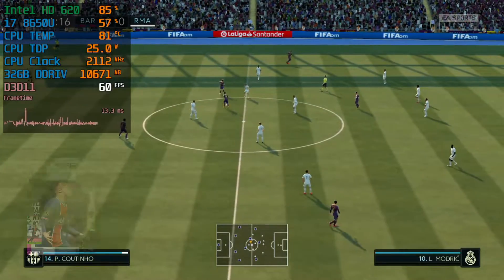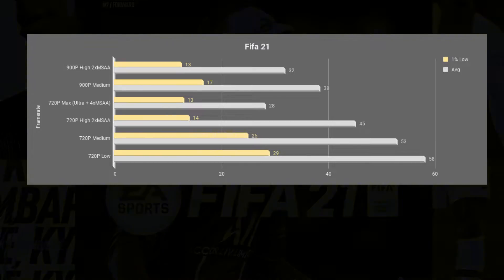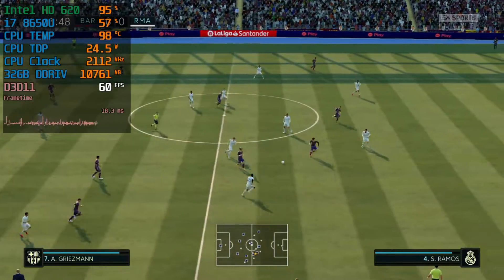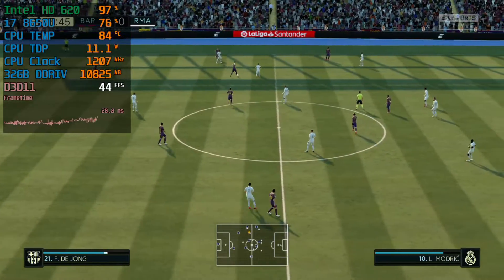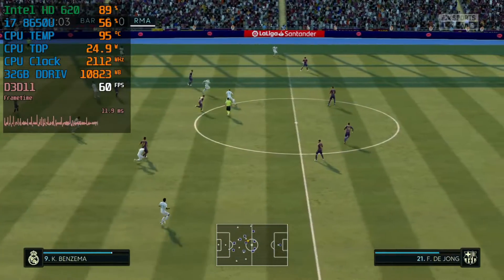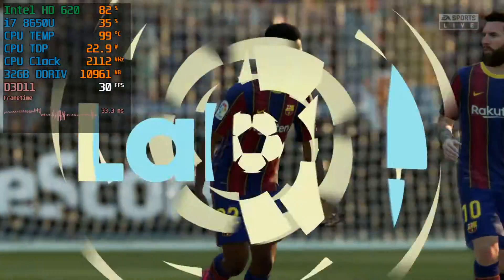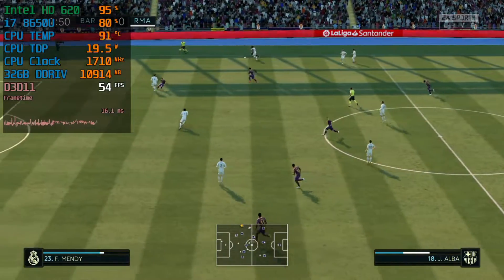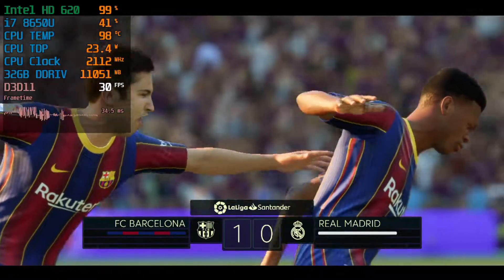Fifa 21 | Intel HD 620 | Performance Review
To run the game at DX12 instead of DX12
go to the
user/your username/my documents/FIFA 20

directory, there is a "fifasetup.ini". change the value of "DIRECTX_SELECT = 0" to a "1". when you start the launcher, DON'T go to "game settings" again, as it resets your change and you have to do it again.

*Settings*:
1280x720
Low Settings

*Performance*
Replays: 25-30 FPS
Gameplay: 60-80 FPS

*PC Specs*
MBoard: Dell Default
RAM: 32GB DDR4 2400MHZ (Dual Channel)
GPU: Intel HD 620
SSD: External USB Toshiba TR200 240GB

*Software*
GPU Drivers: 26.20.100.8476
OS: Windows 10 PRO 2004
Video Recorder: Windows GameBar DVR
Monitor Stats & FPS Logging: Msi Afterburner 4.6.2
Data Organizer and Cloud: Google Docs
Video Editor: Wondershare Movie Editor